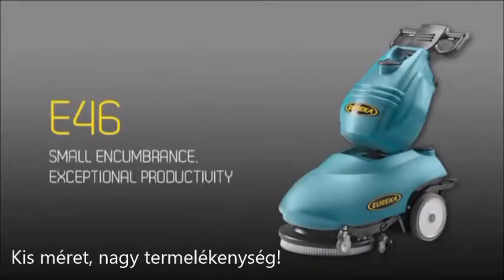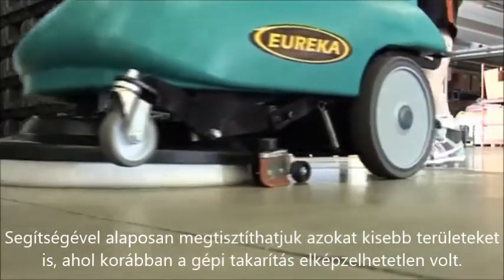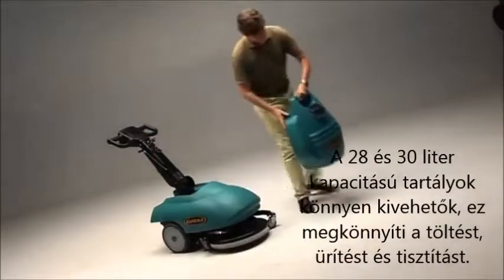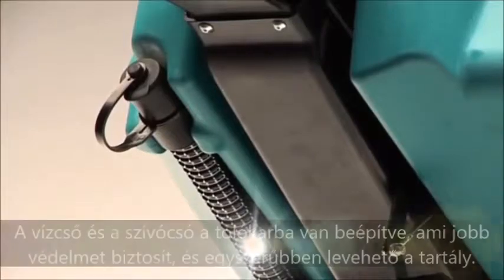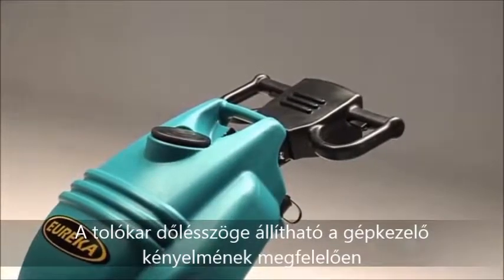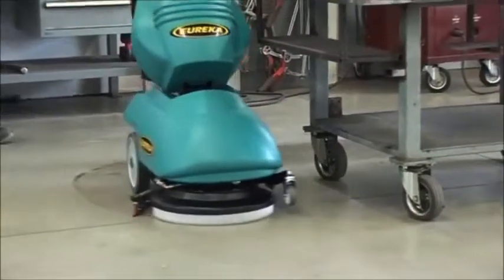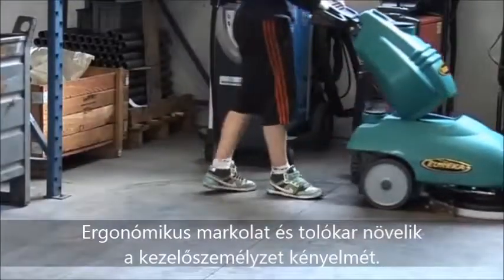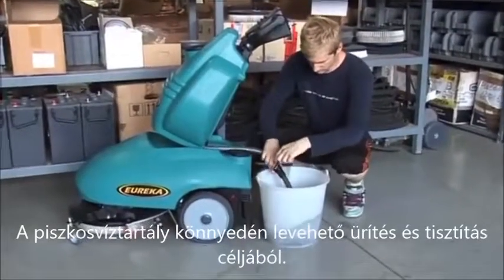Eureka E46 kis-közepes méretű padlótisztító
Az Eureka E46 kisméretű padlótisztító ideális 200 és 1500 négyzetméter közötti padlófelületek tisztításra. Még a szűk kanyargós közlekedők és akadályok sem jelentenek gondot.